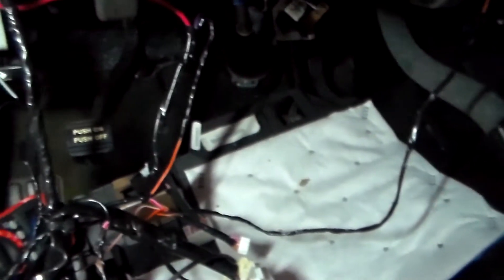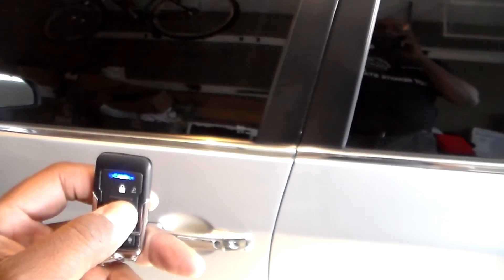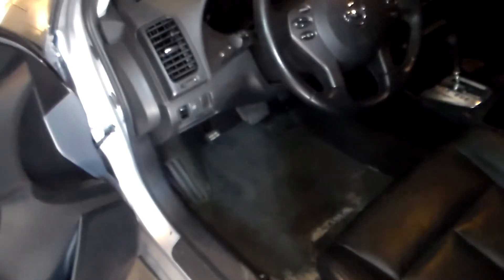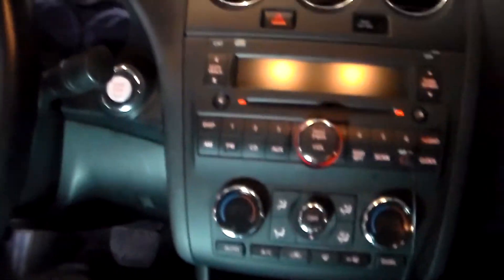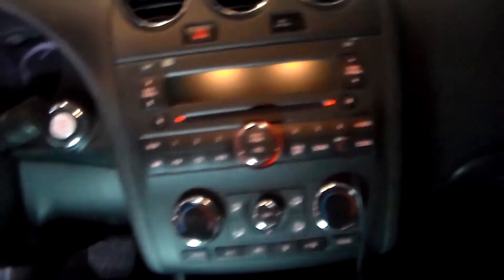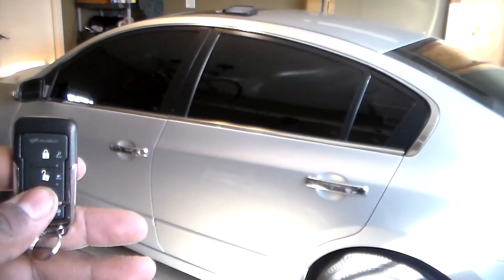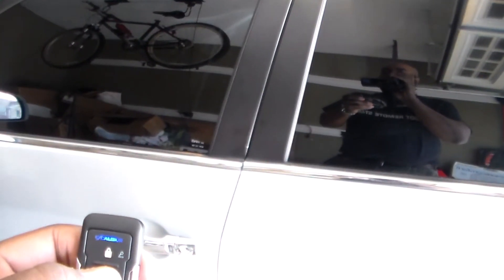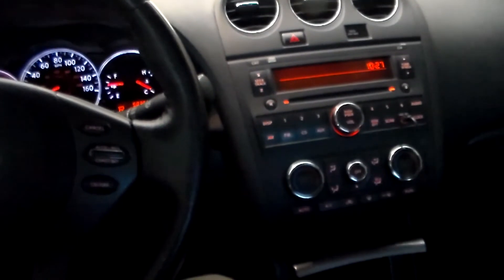REMOTE START IN '10 NISSAN ALTIMA PUSH START (GRAYER AUTO)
Yes, we install remote start in push-to-start vehicles all the time here at Grayer Auto Accessories, unlike many other places.